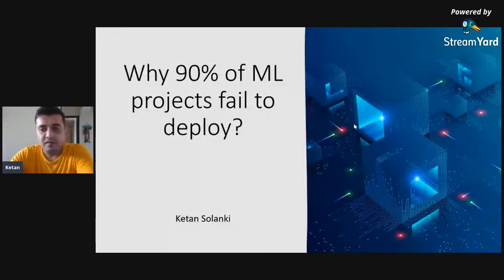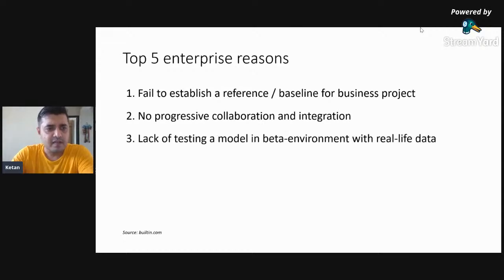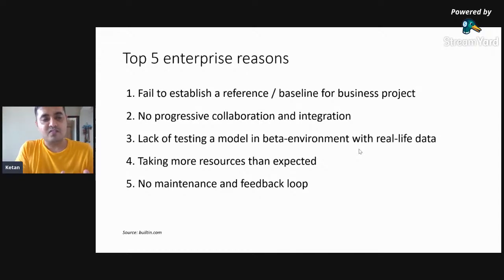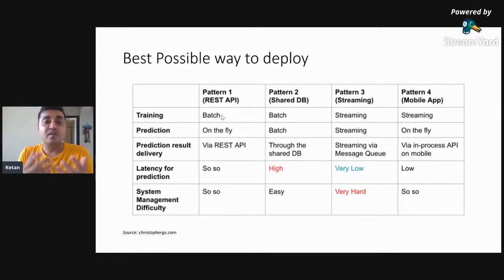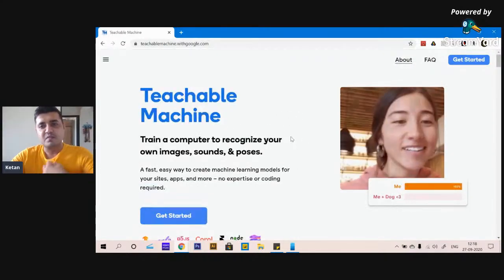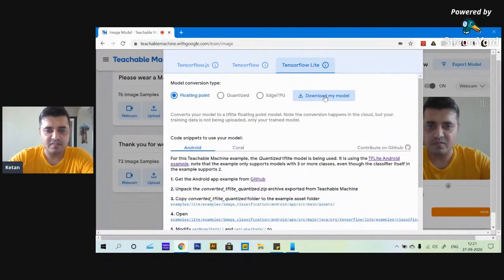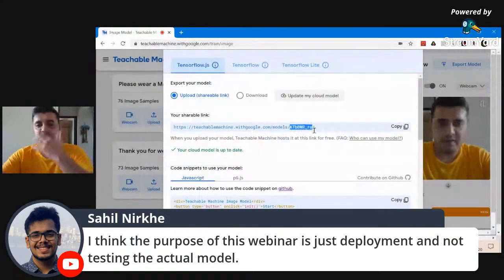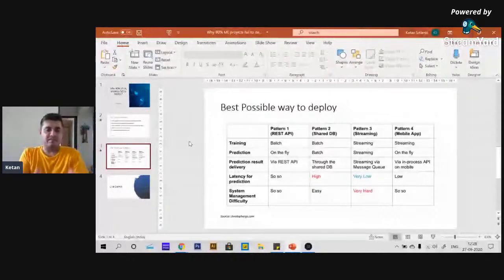90% of the ML and AI models are never deployed, learn how to be in the 10% who deploy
90% of the ML and AI models are never deployed.

Learn how to be in the 10% whose Machine learning and Artificial Intelligence code doesn't just end up in your code files or notebook but also gets deployed. In our no code approach to ML an AI from scratch to deployment.

By- Ketan Solanki, from IIM-C with 13+ years of Experience